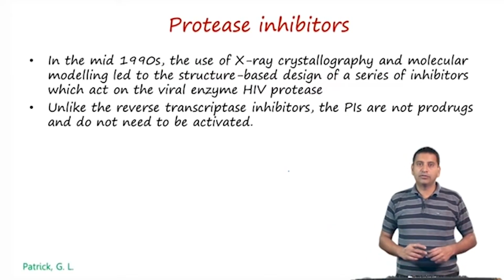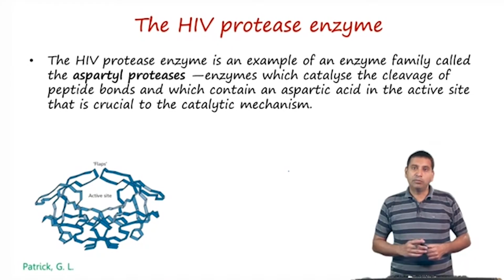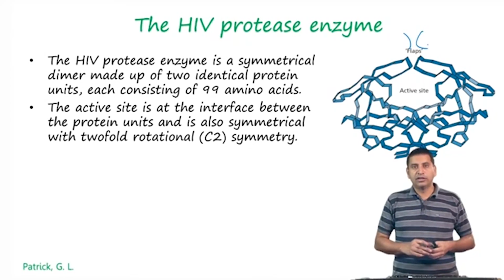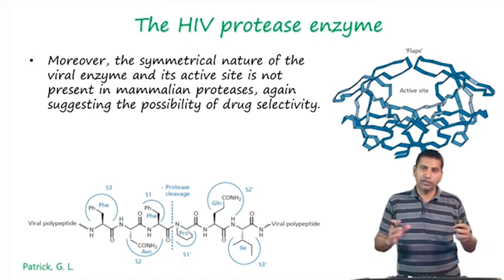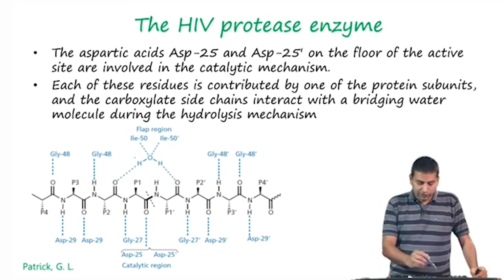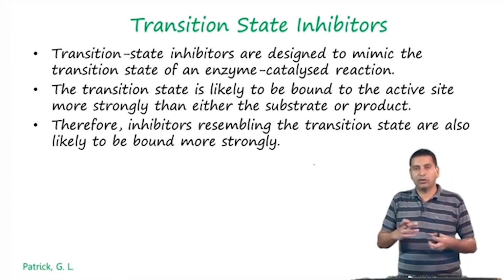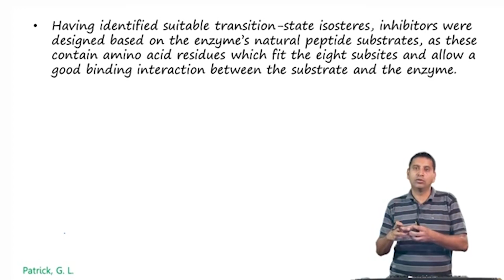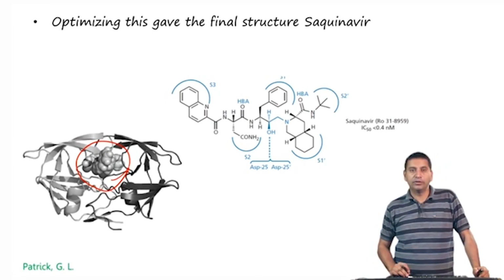Anti-viral agents - 2